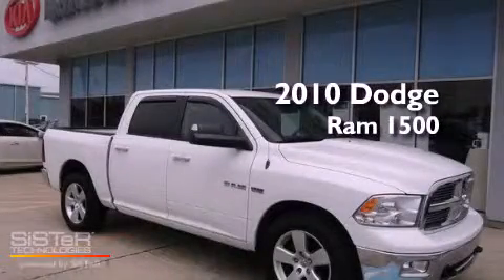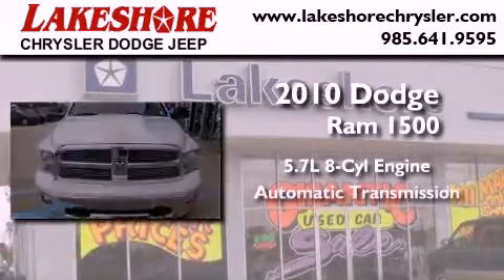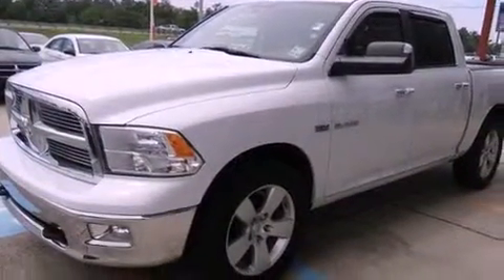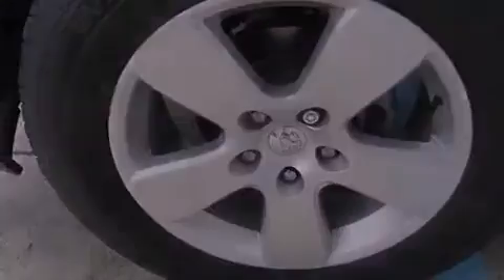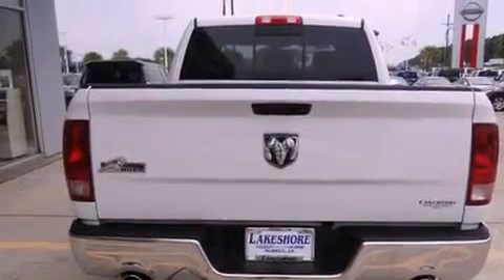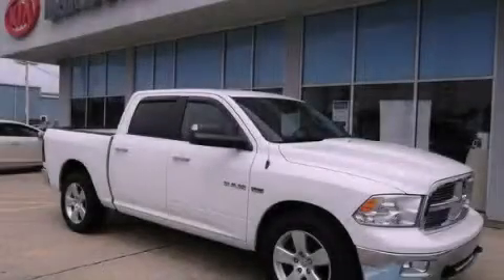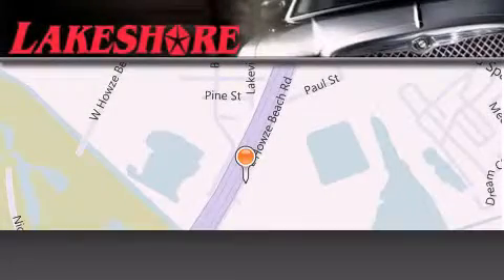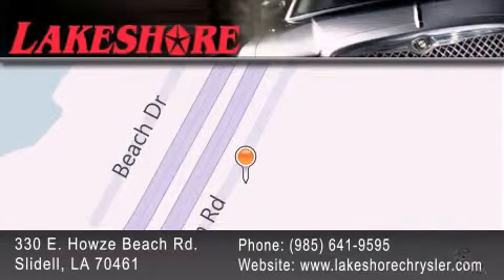2010 Dodge Ram 1500 Slidell LA 70461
Year : 2010
 Make : Dodge
 Model : Ram 1500
 Engine : 5.7L HEMI V8
 Trans . : Automatic
 Exterior : White
 Miles : 54,021
 Interior : Tan
 Stock : 43752A

 330 E. Howze Beach Road

 Used 2010 Dodge Ram 1500 Slidell LA